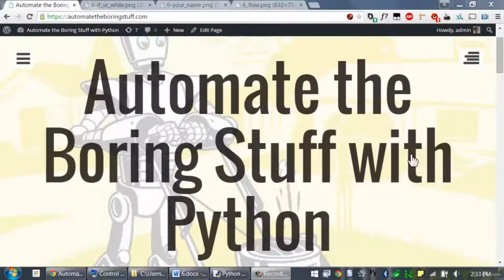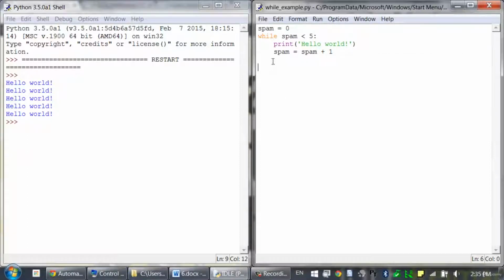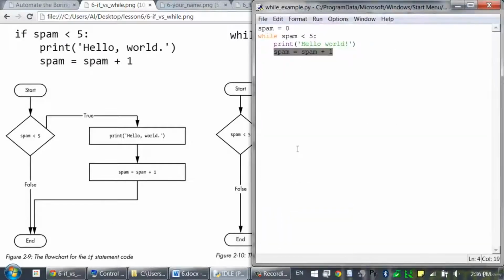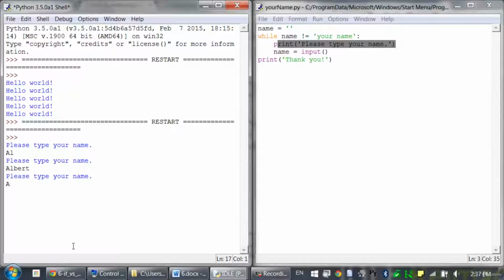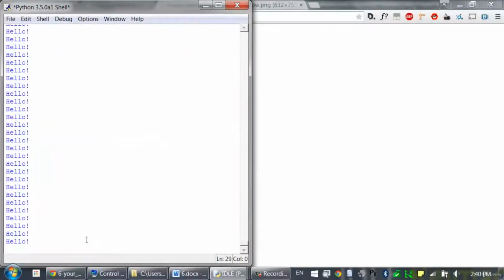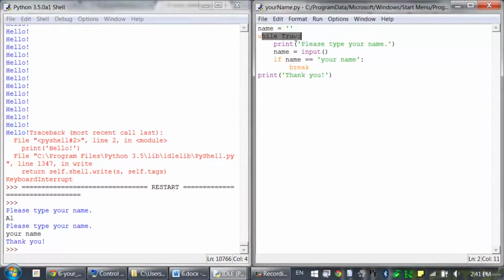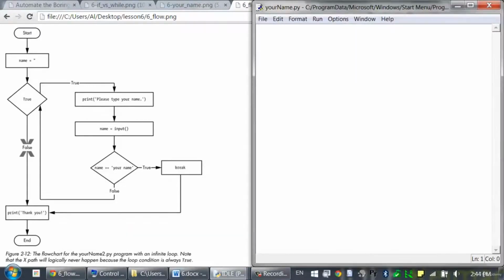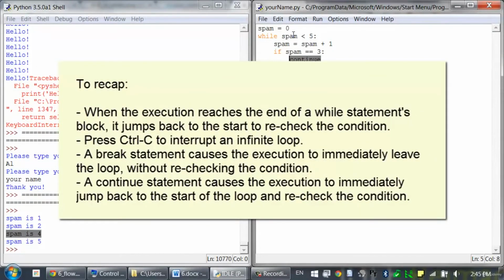Part no 6 While Loops